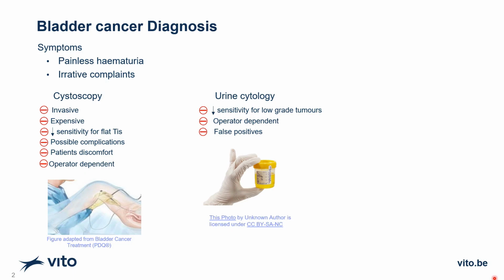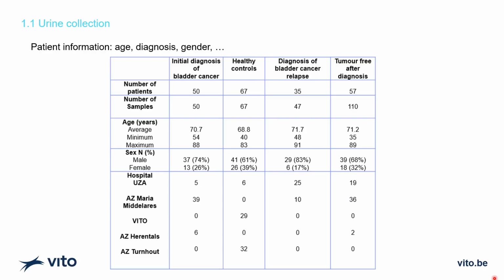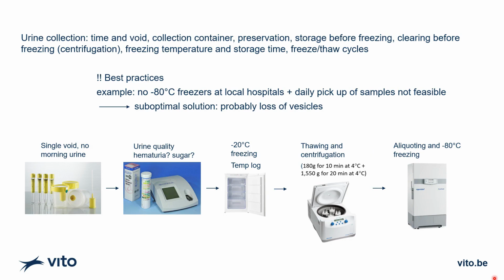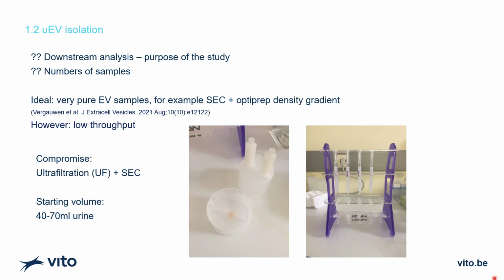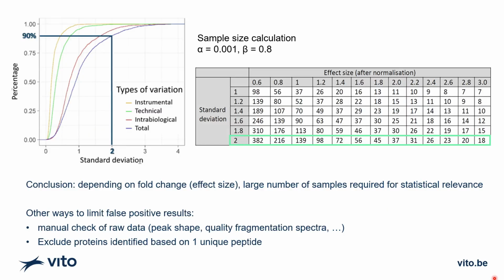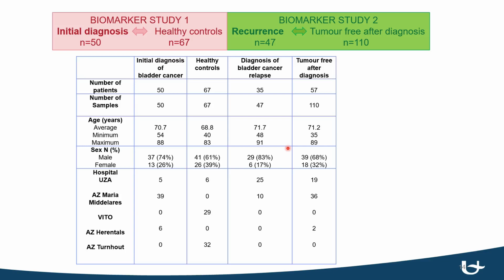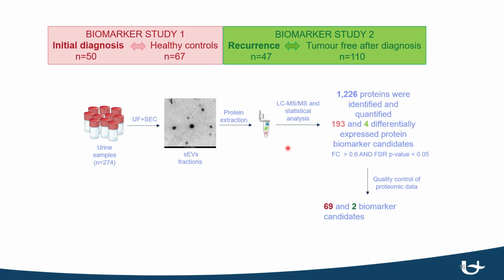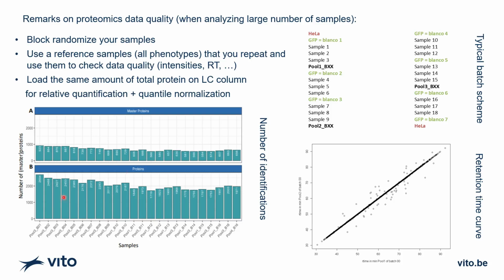ISEV2023 Education Day: EVs as biomarkers - Inge Mertens